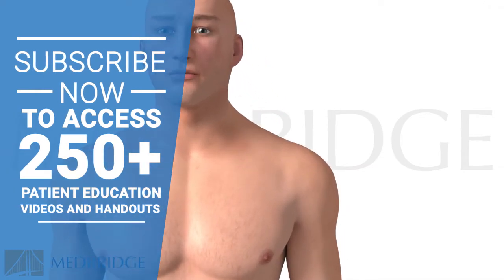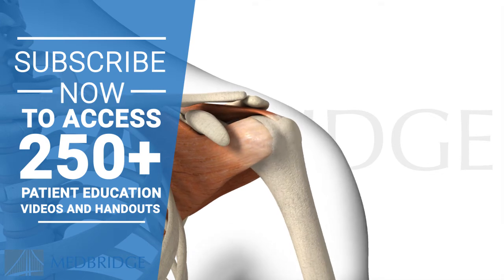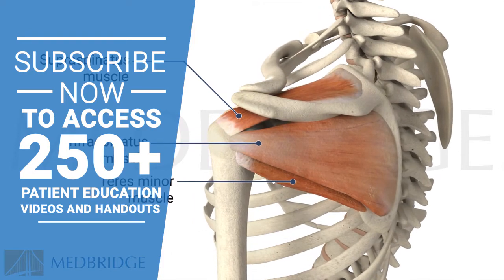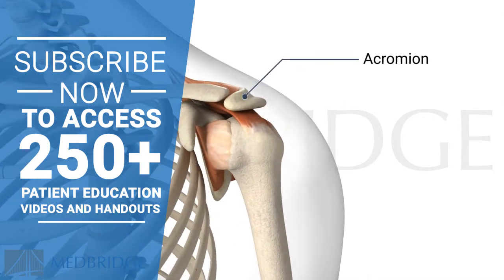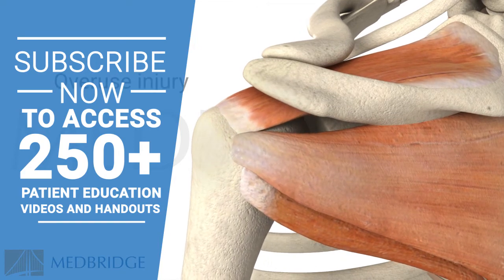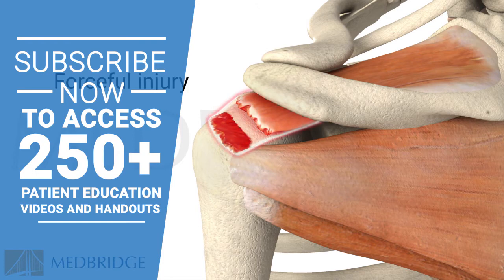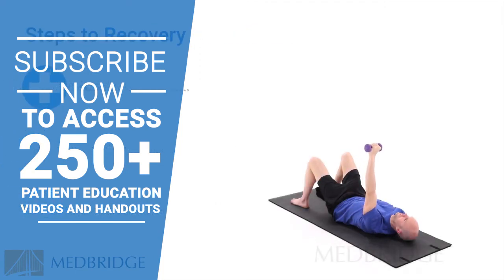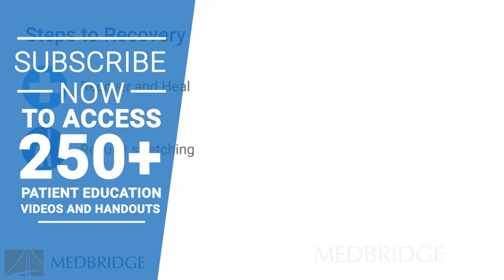Rotator Cuff Tear - Patient Education | MedBridge